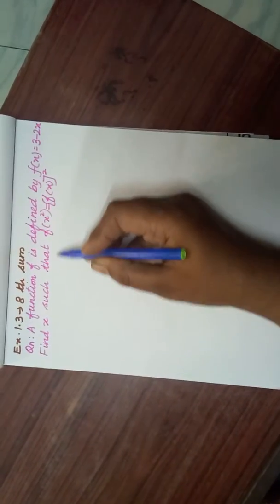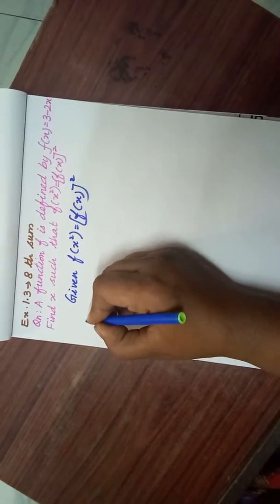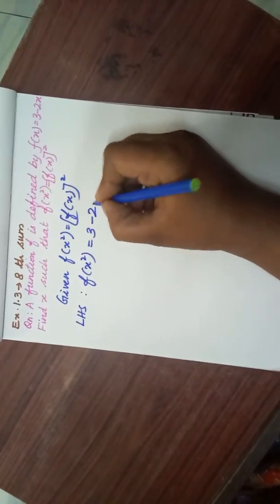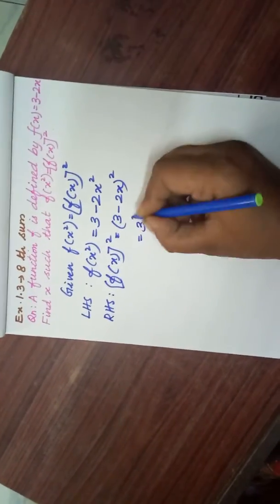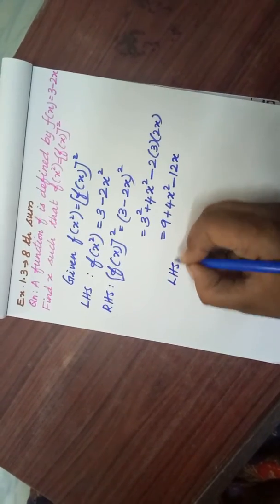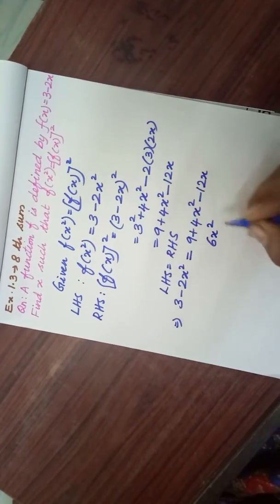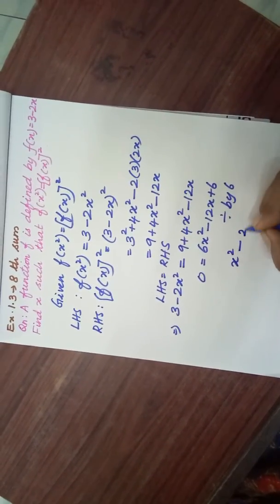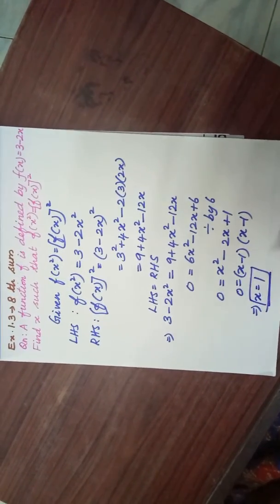TN 10th Exercise 1.3 Q.8